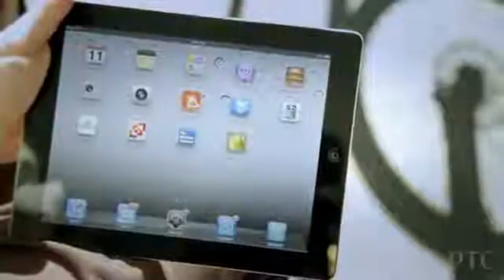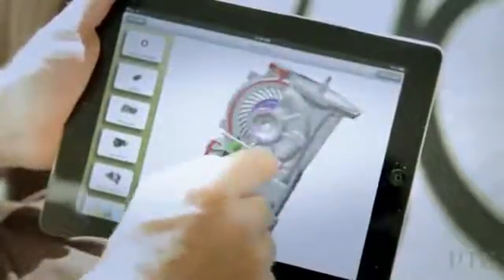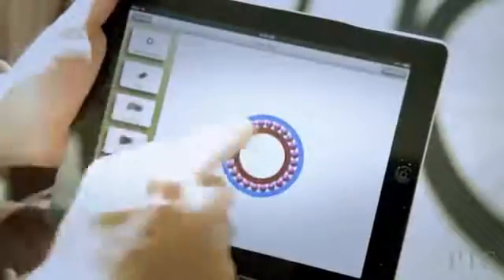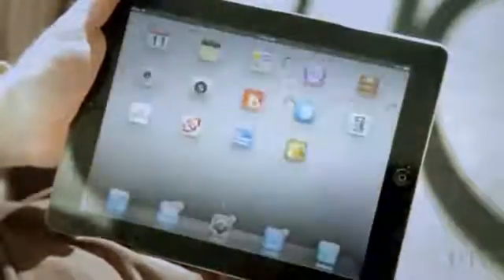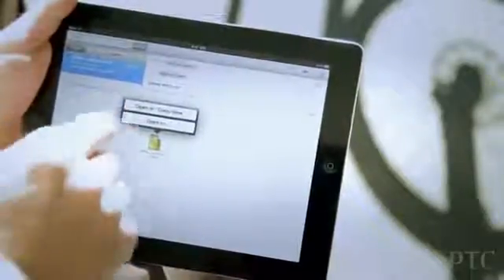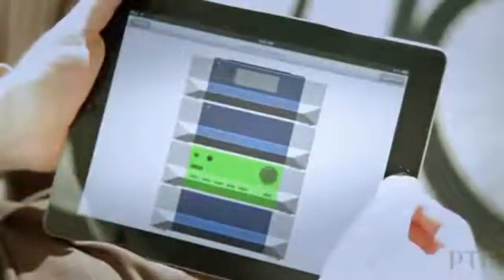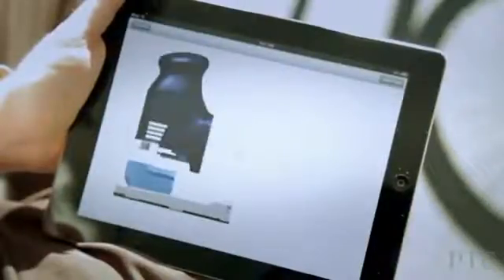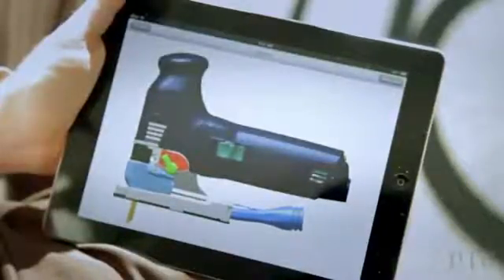New iPad app Creo View Mobile Quick Tour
Check out the new features of PTC Creo.The all new Creo View Mobile app in iOS devices.Try it today itself.